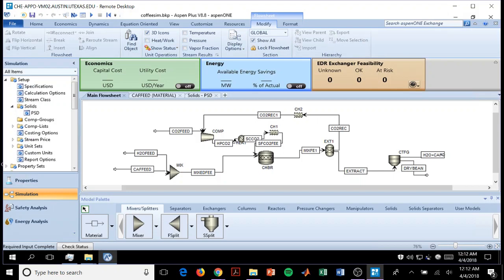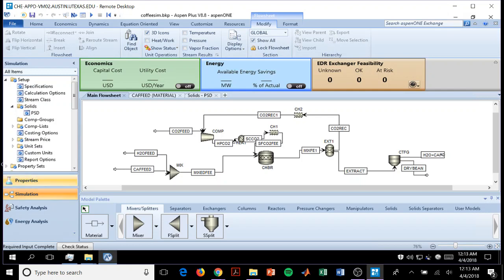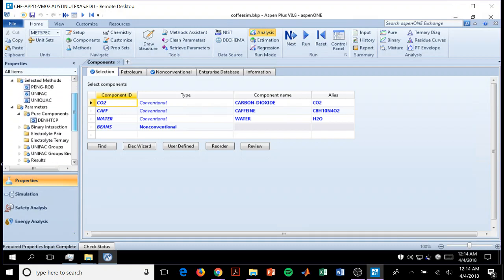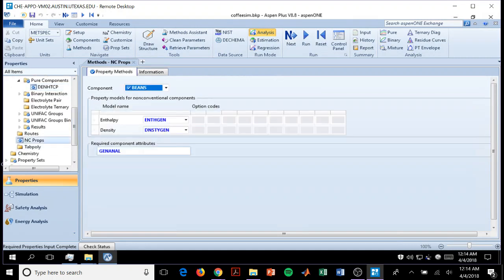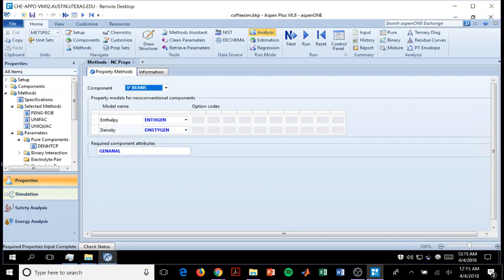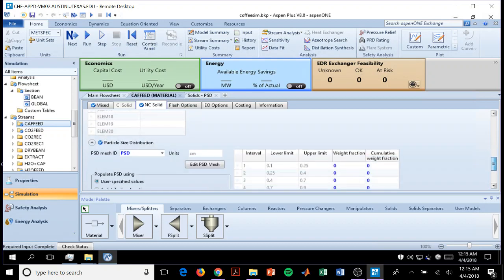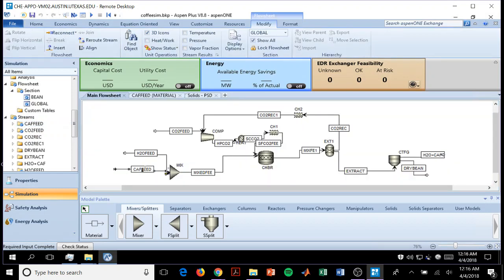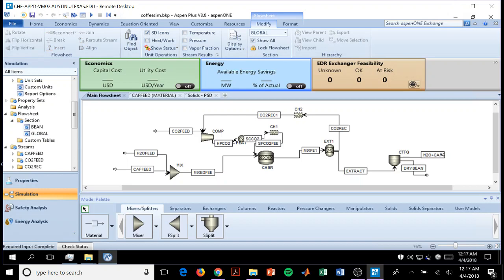Supercritical Fluid Extraction of Coffee Beans Aspen Simulation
Aspen Simulation Part of Series defining vital features to create working simulation on aspen and obtain results for extraction. Simulation